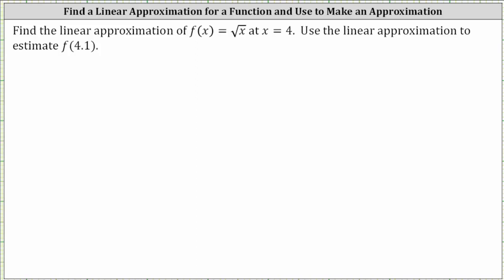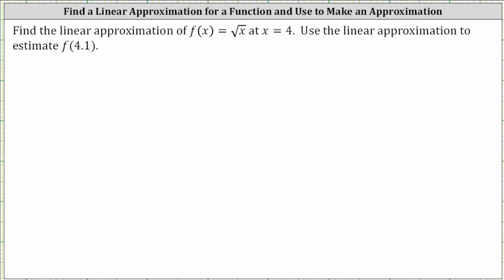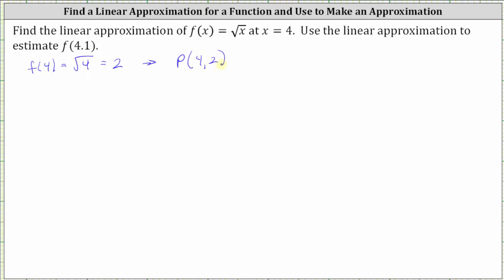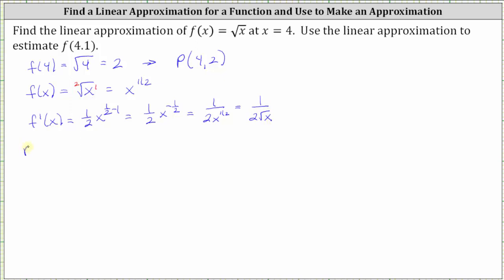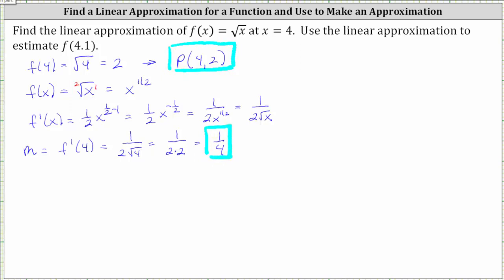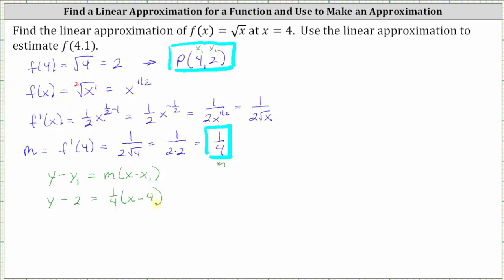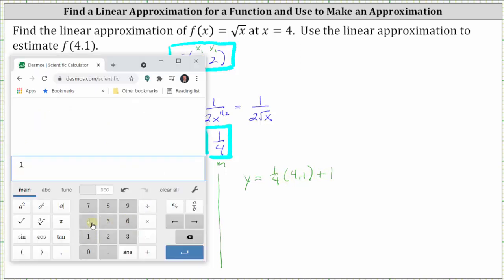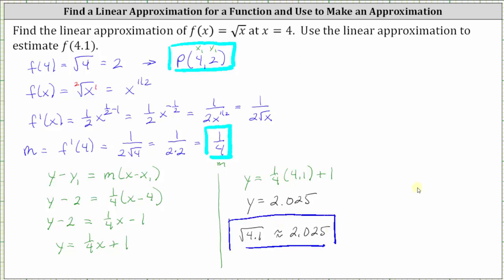Make a Tangent Line Approximation for a Square Root Function Value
This video explains how to make a linear approximation for square root function value.